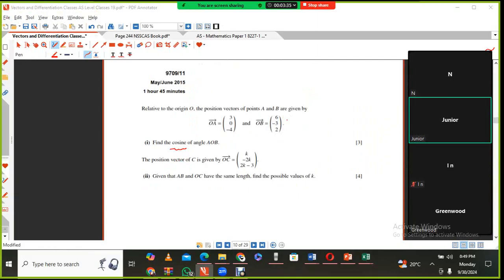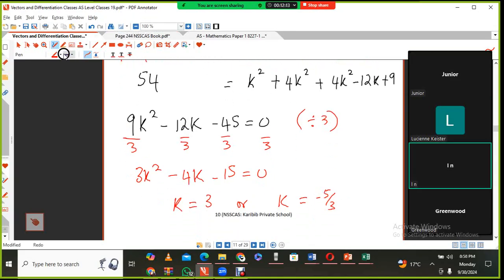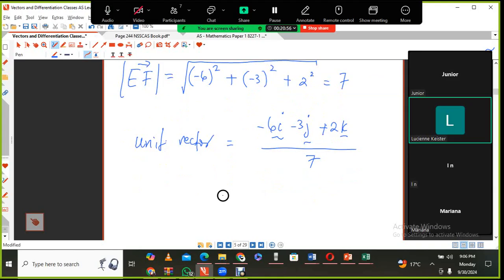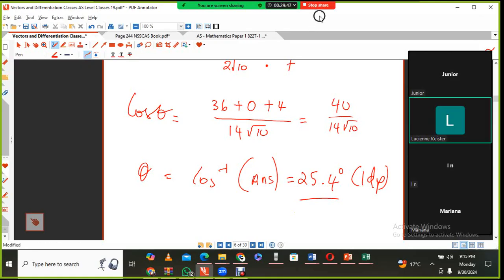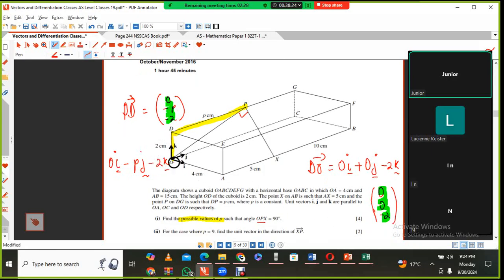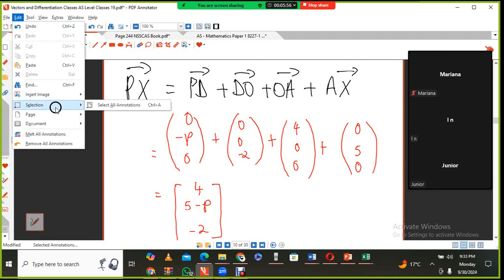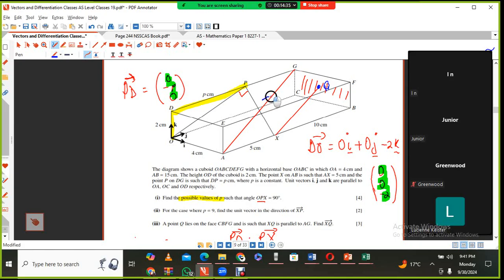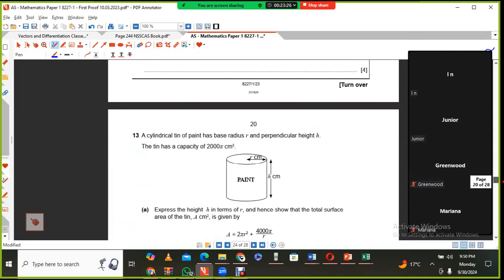Vectors Part 2 AS Levels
Part 2 on 3 D Vectors